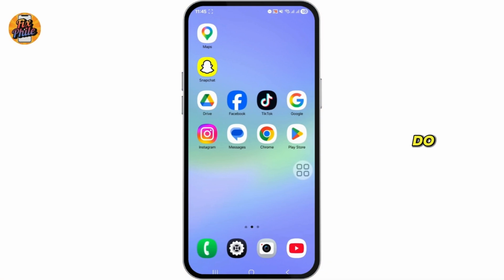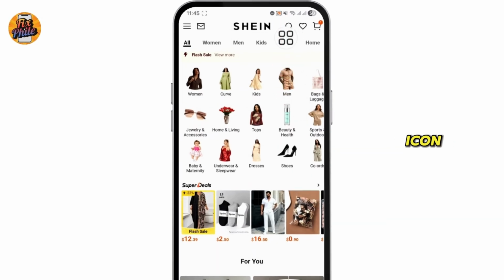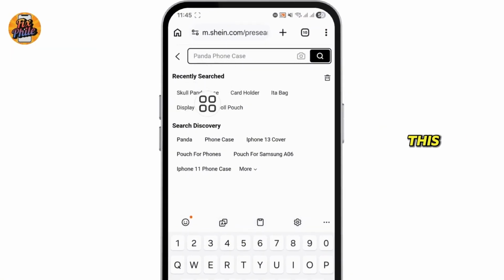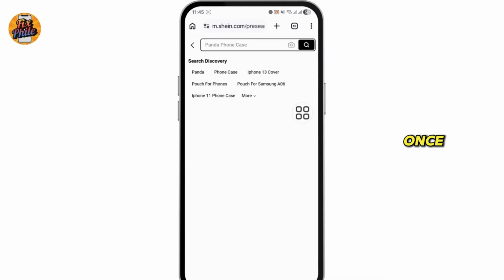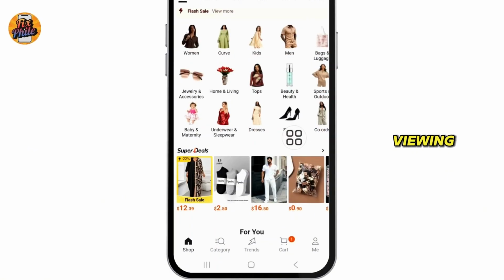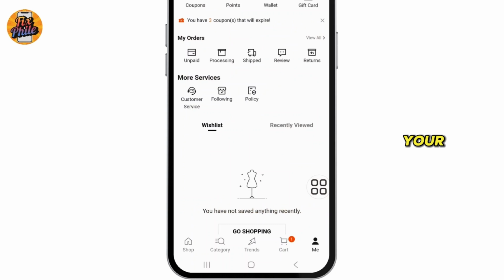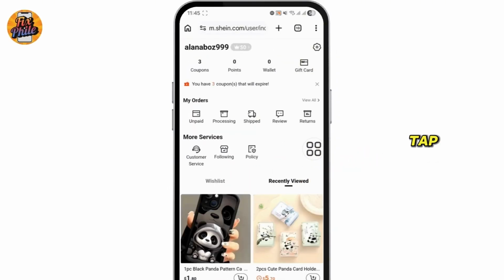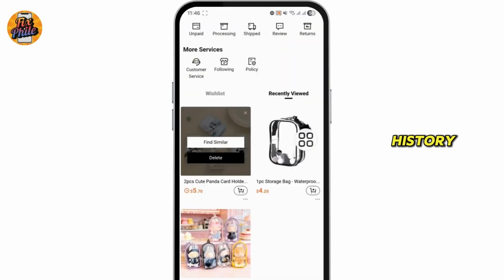How To Delete SHEIN Search & Viewing History 2026 | Clear Activity Easily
Hey Guys! In This Video, I’m Gonna Show You How To Delete Search And Viewing History On SHEIN In 2026. Learn How To Clear Your Search Data And Recently Viewed Items Quickly And Keep Your Account Clean!

Steps Covered In This Video:
0:00 – Intro
0:05 – Open SHEIN App Or Browser → Login To Account
0:15 – Tap Search Icon → View Search History
0:30 – Delete Individually Or Tap “Clear All” Option
0:45 – Go To Profile → Recently Viewed Section
0:55 – Tap Three Dots → Select Delete Option
1:06 – Search & Viewing History Cleared Successfully

Easily Manage Your Privacy And Remove All Your SHEIN Activity History With These Simple Steps!

how to delete shein search history 2026, clear shein viewing history, remove shein recently viewed items, shein app privacy settings, delete search history shein app, shein account tips 2026, shein browsing history clear, shein tutorial 2026, online shopping privacy tips, shein tricks and tips